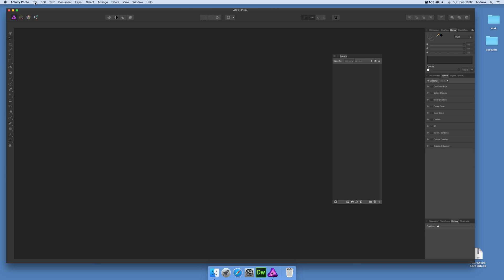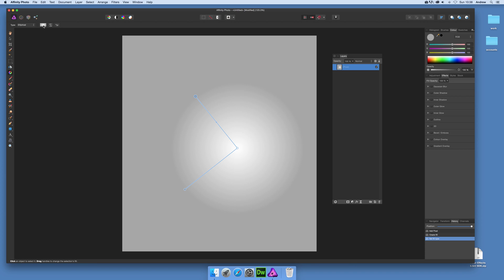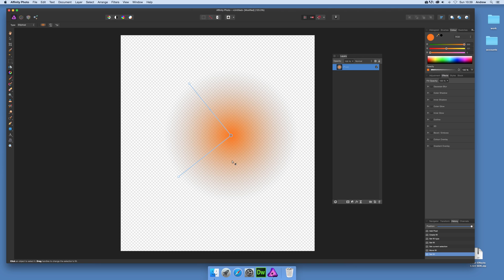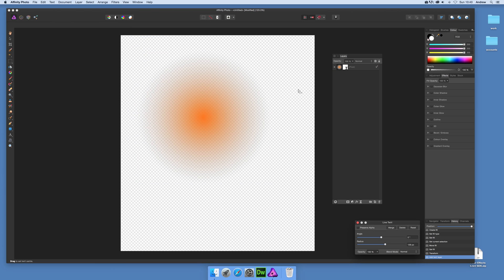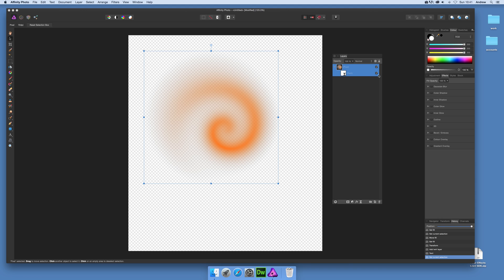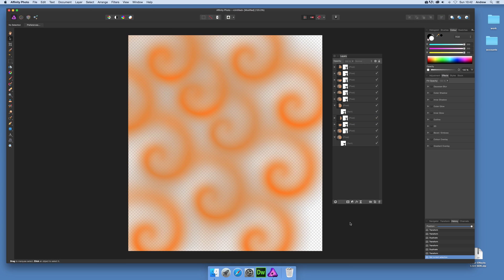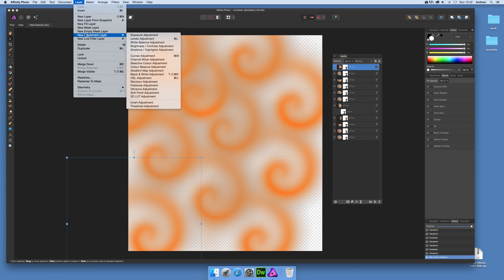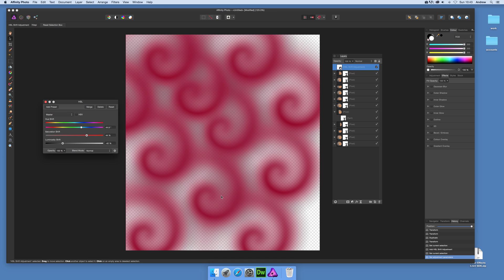How To Create Scroll / Curl Design In Affinity Photo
Quick tutorial on adding gradients and scrolls / curls designs using transparency